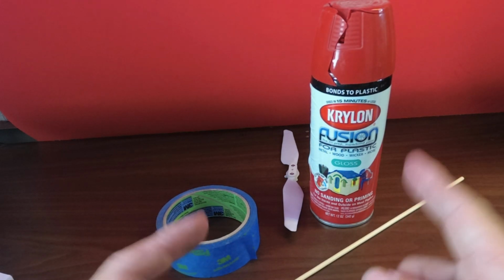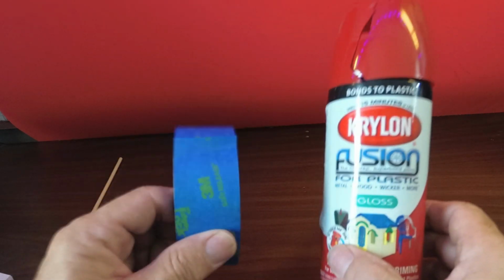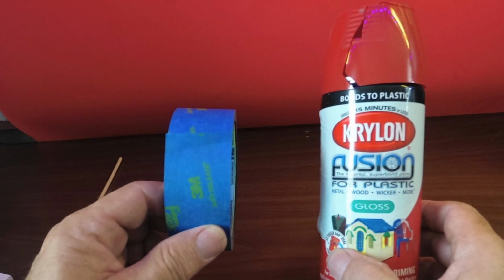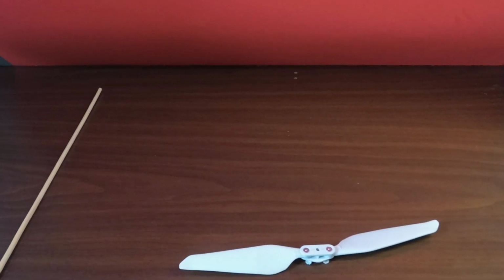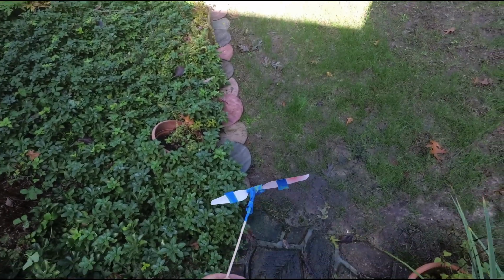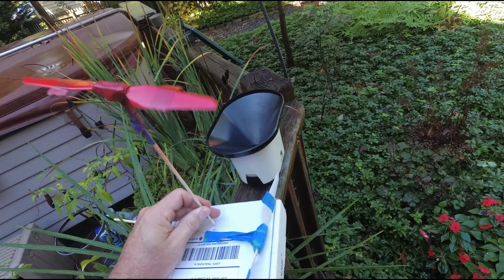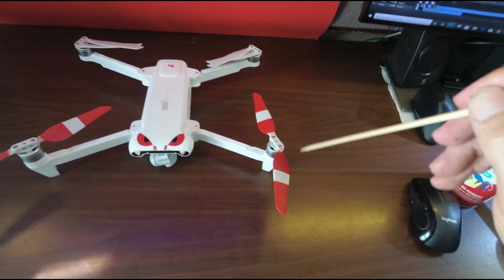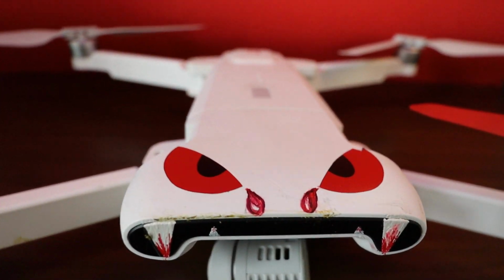Fimi X8 SE Propeller Mod - Painting your Propellers a Different Color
In this video, I will show you how I modified the color of my Xiaomi Fimi X8 SE drone prepellers. For this MOD you will require to have  2 inch wide 3M painters tape, a wooden dowel and plastic pain from Kyron. You will also need scissors and small pick.

Below are the  links for the new FIMI X8 SE in black from gearbest.com

Below is a link for the new FIMI X8 SE in white from gearbest.com